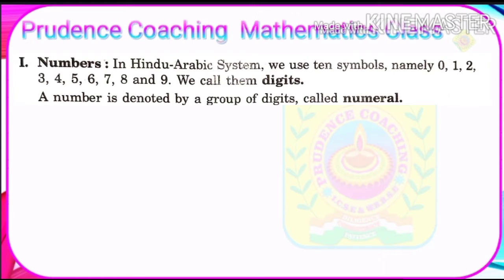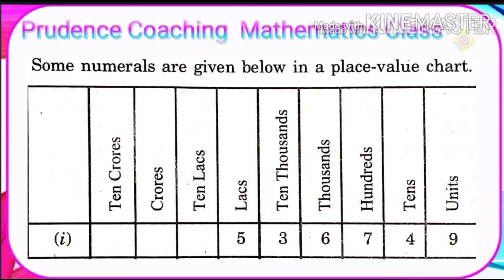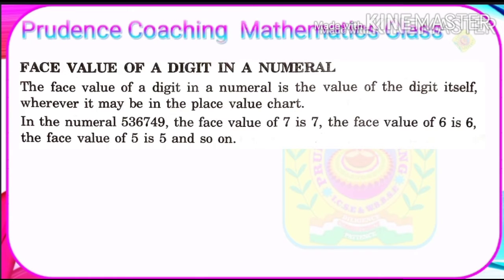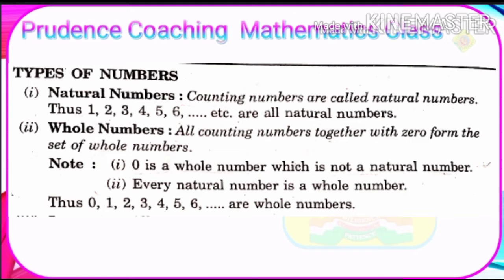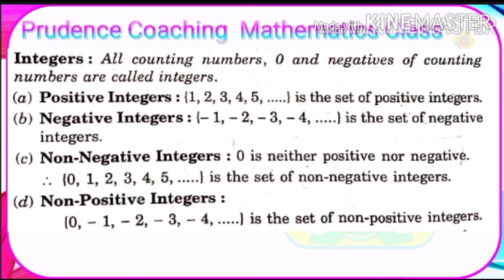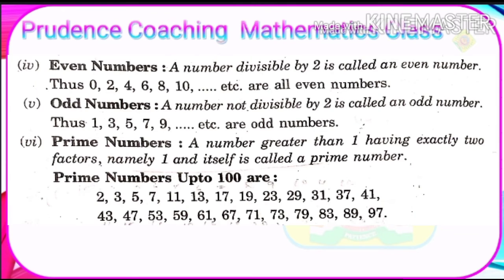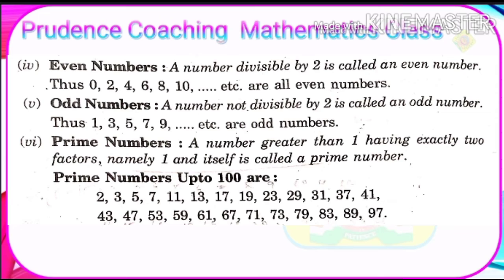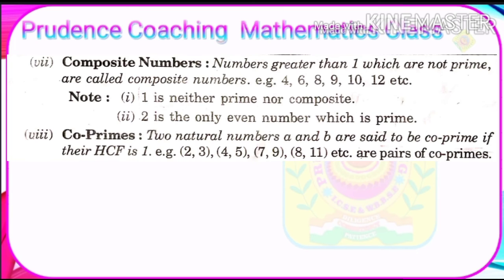Numbers - Natural Number Whole Number Integers Even Number Odd Number Composite Number Co Primes